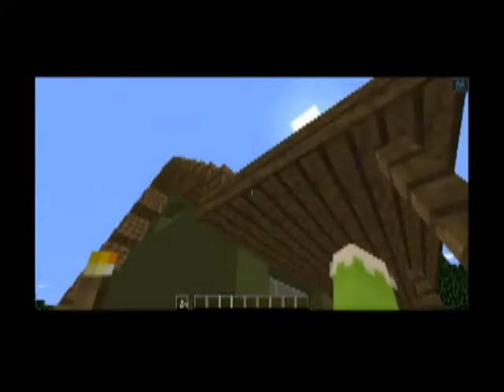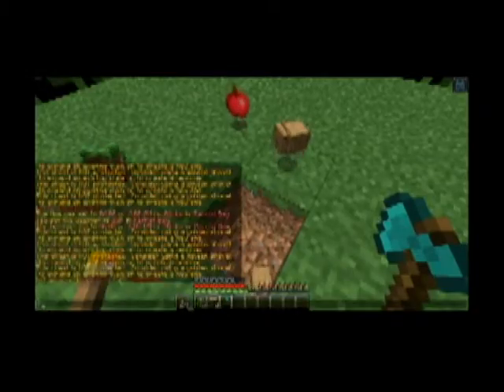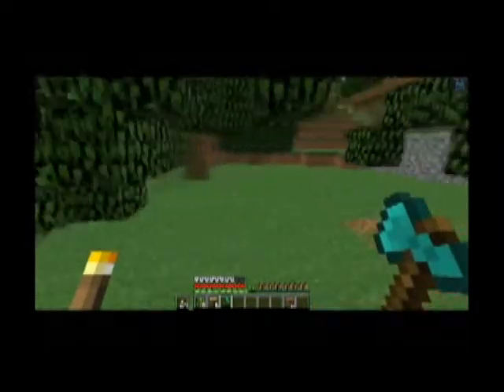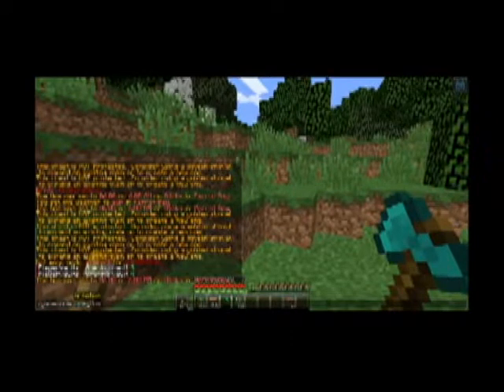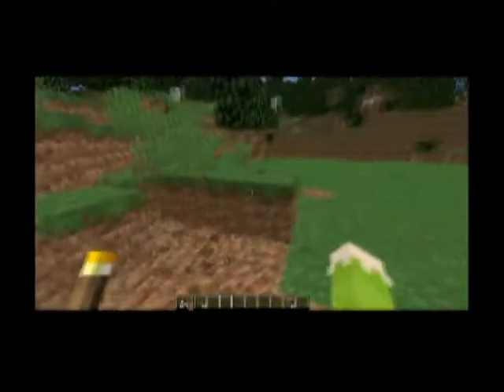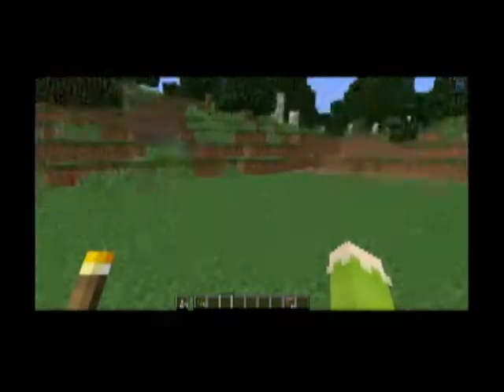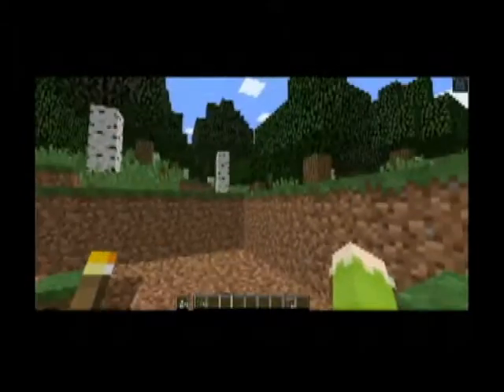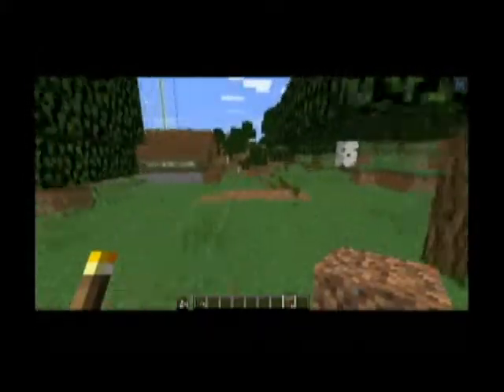Mama Kresensha Plays - Woolhaven, S01, Ep 05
Mama Kresensha plays video games with tips, tutorials, and commentary. Family friendly.

Woolhaven, a Minecraft Train Set series where we build towns along a continuous track.